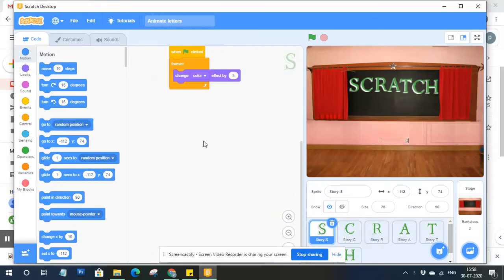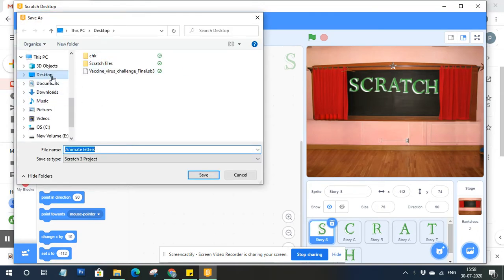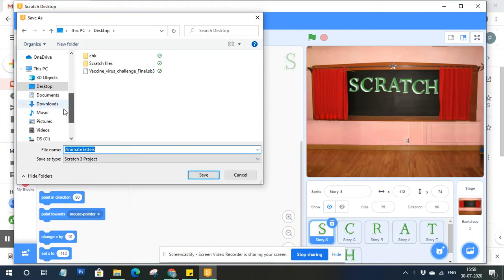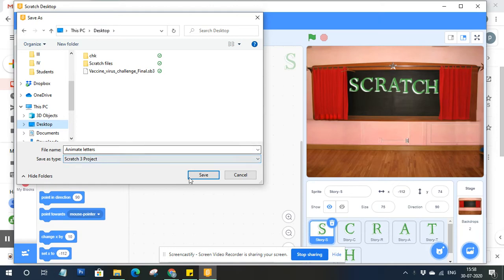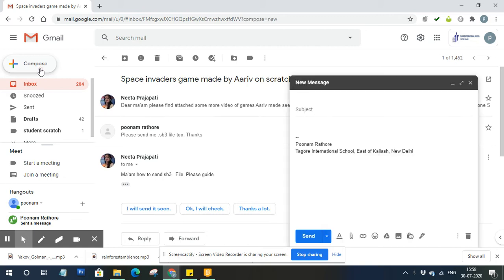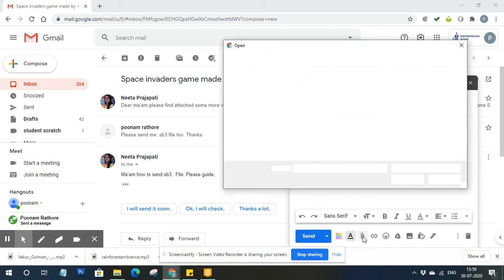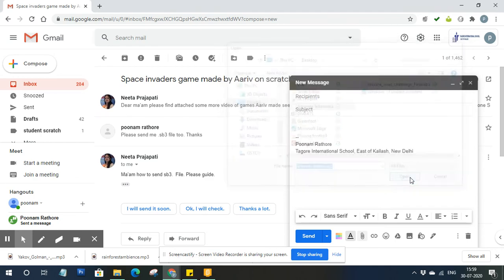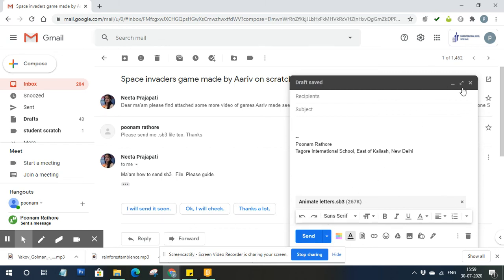Saving and mailing a file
Learn how to save a file and attach in your mail.